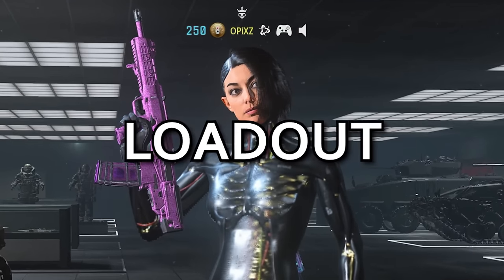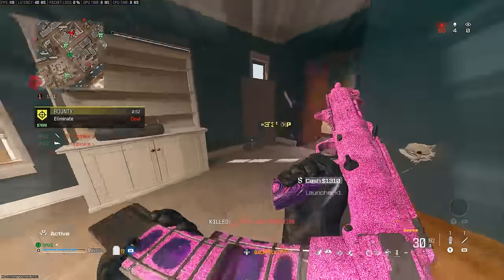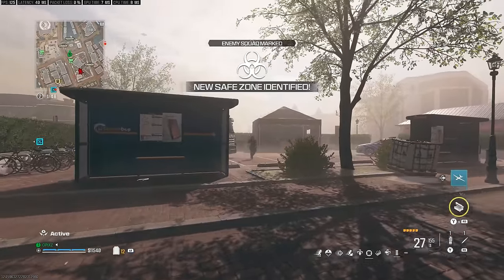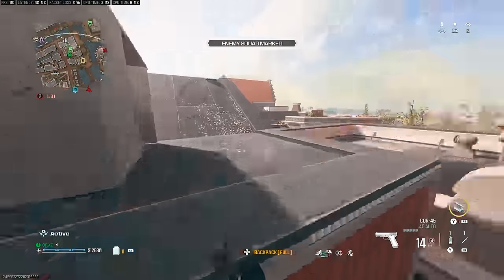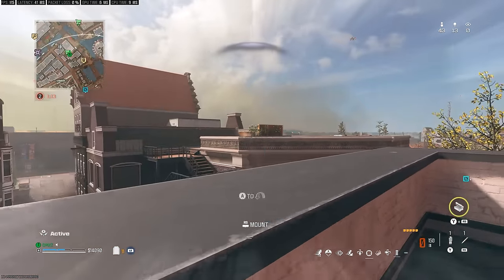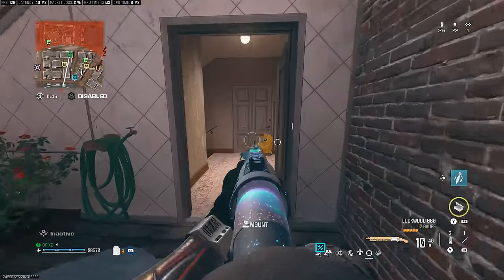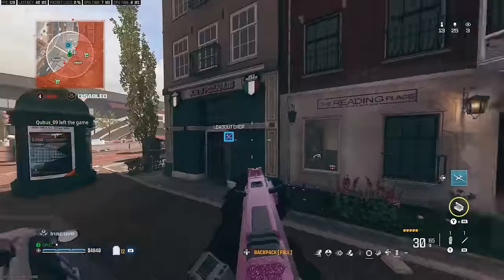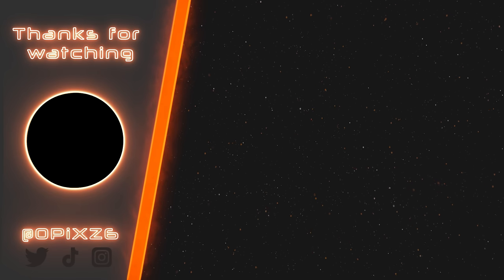I broke the Razorback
surely this will improve your aim

Timestamps:
Intro/Setup: 0:00
Game: 0:33